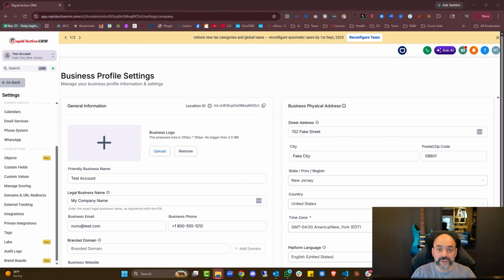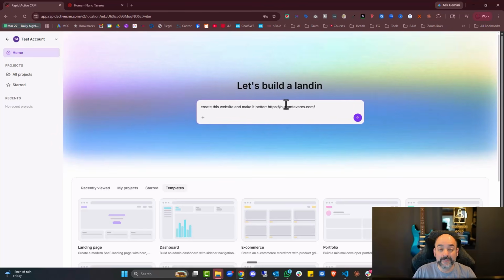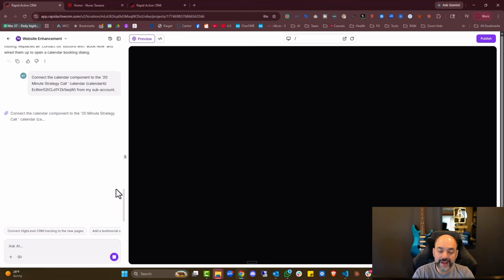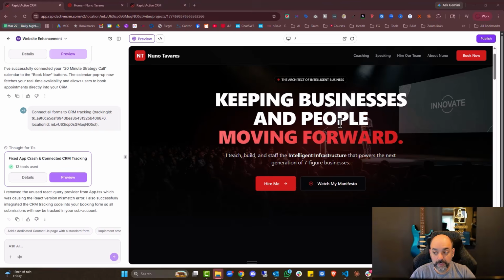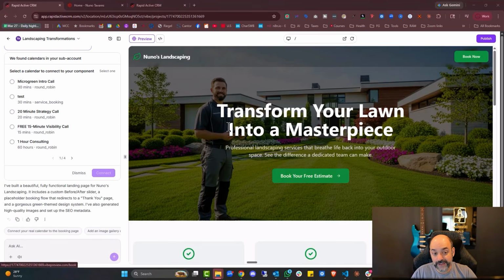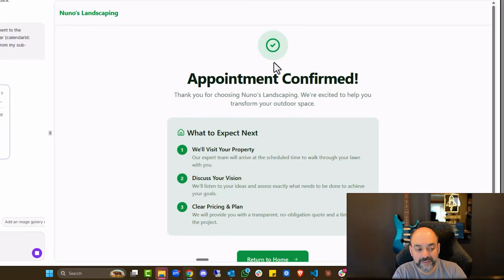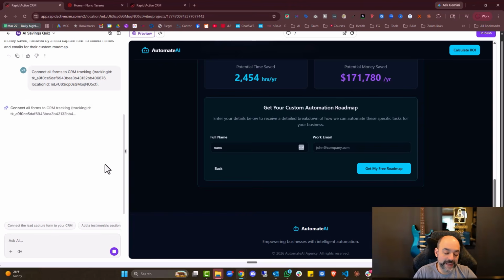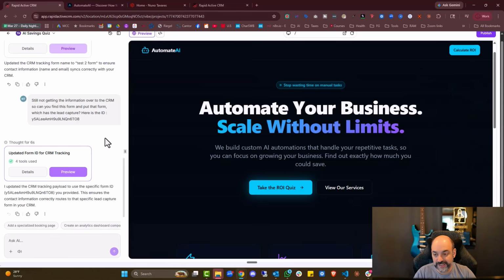Build Full Websites With AI in Minutes – GoHighLevel AI Studio Tutorial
Build full websites, funnels, and automations in minutes with GoHighLevel AI Studio - step-by-step while it's still free in beta.

Learn how to use GoHighLevel AI Studio to build full websites, funnels, and automations in minutes. This step-by-step tutorial shows exactly how the AI Builder works and how to use it while it’s still free in beta.

In this video, you’ll see how to create websites from scratch or by cloning existing ones, connect calendars and forms, and even build interactive quizzes with AI. If you're a marketer, agency owner, or beginner looking to automate website creation, this guide will help you save time and scale faster.

Can AI really replace web design?
How accurate are AI-generated websites?
Is GoHighLevel AI Builder worth using in 2026?

Take advantage of the free beta while it lasts and start building smarter.

TIMESTAMPS
0:00 Introduction to GoHighLevel AI Studio
0:14 How to access AI Builder (Beta setup)
0:41 Overview of AI Builder features
1:02 Building a website from an existing site
2:22 Reviewing AI-generated website results
3:09 Editing design with screenshots and prompts
3:42 Creating new pages and booking system
4:21 Connecting calendar and CRM
5:06 Native forms and integrations explained
5:53 Testing booking functionality
6:32 Verifying CRM and calendar data
7:10 Building a website from scratch
8:19 AI-generated landscaping website demo
9:35 Testing booking and thank-you pages
10:26 Creating an interactive AI quiz funnel
11:36 Testing quiz flow and lead capture
12:39 Fixing form connection using form ID
13:53 Pricing breakdown and future expectations
14:26 Final thoughts on AI Builder